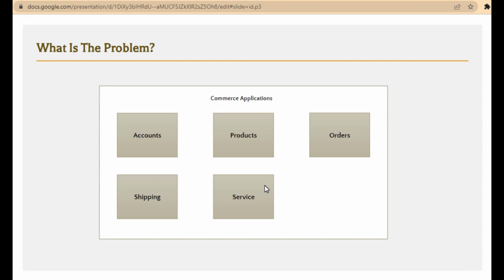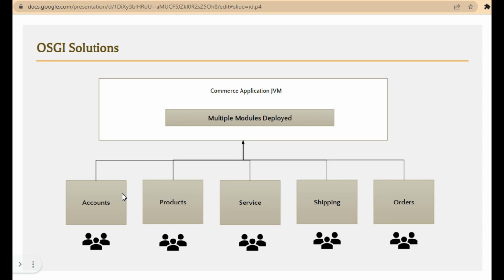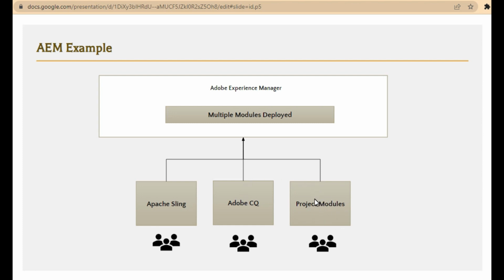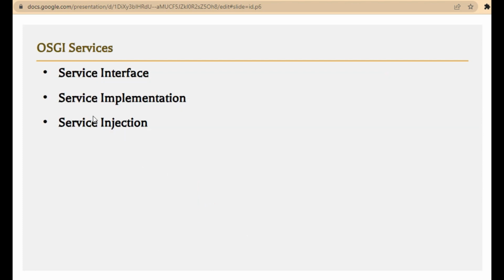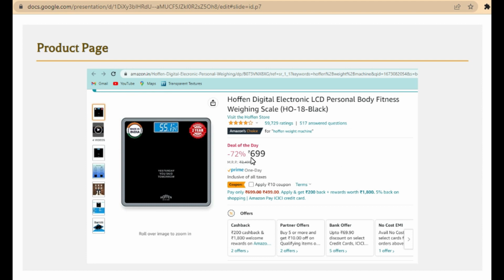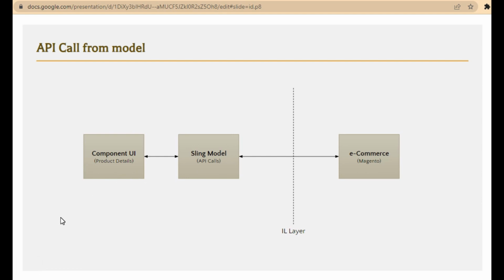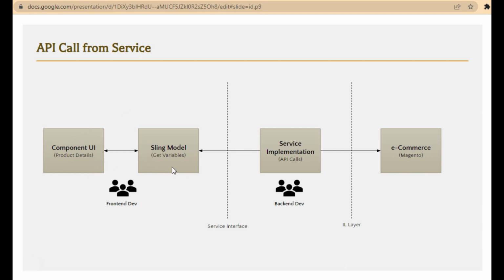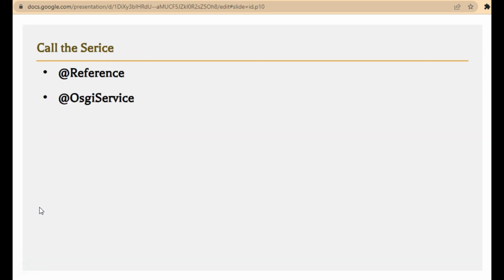OSGI Services Introduction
Why to use OSGI Service in AEM is explained in detail in this video.

00:00 - Introduction.
00:47 - Problem Description
03:14 - OSGI Solutions.
05:17 - Application of OSGI In AEM.
07:16 - Service Interface & Impl.
08:41 - AEM As Headful CMS.
11:45 - OSGI Service in Project